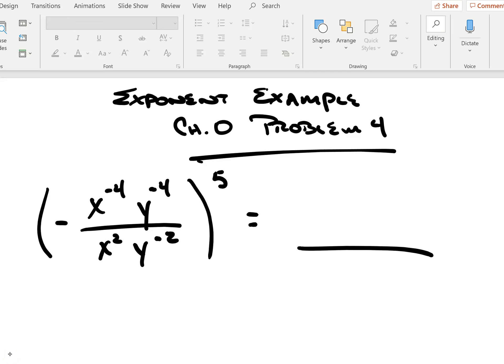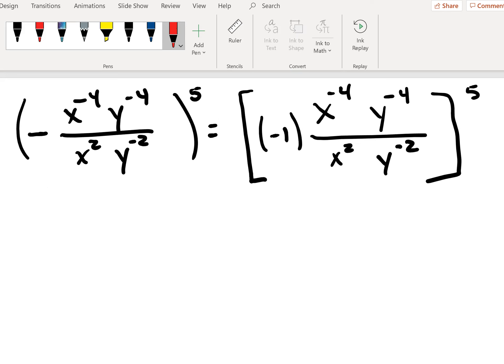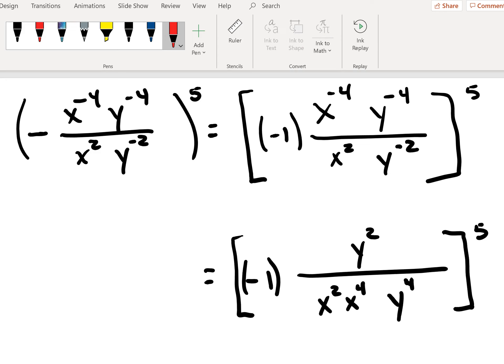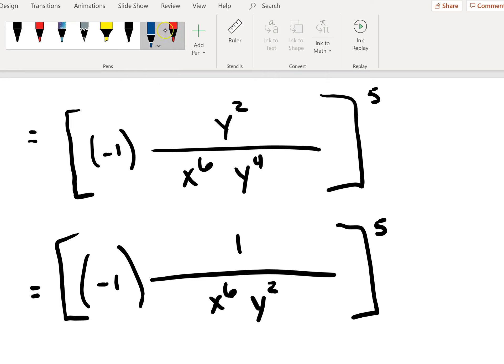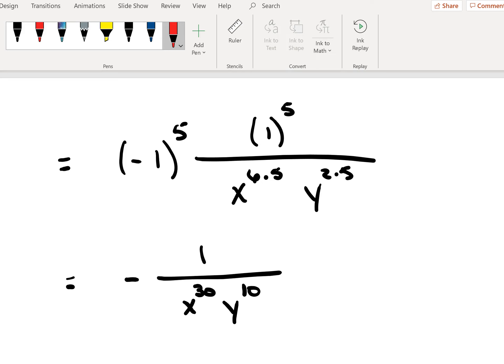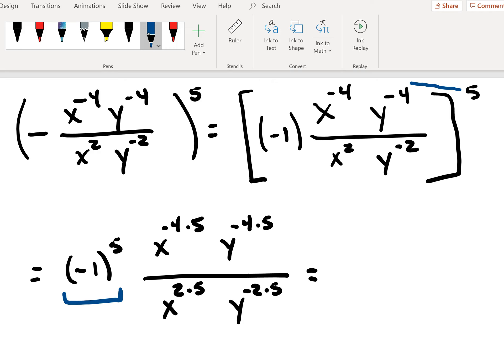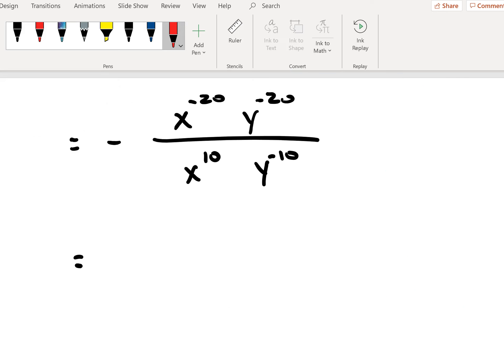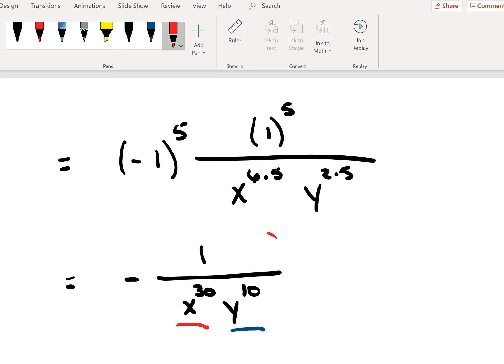Exponent Example 2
Instructor: Dr. John J. McEwen